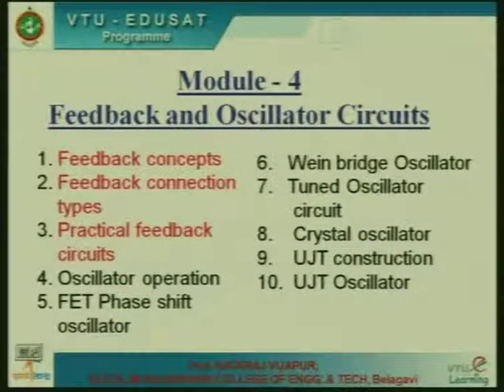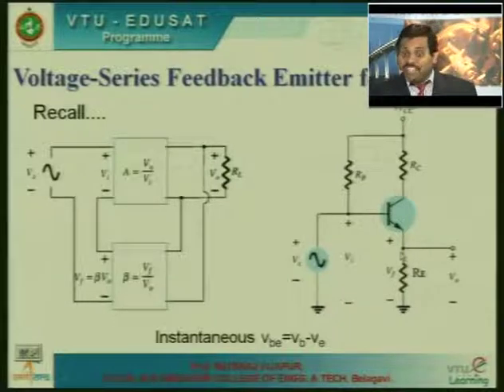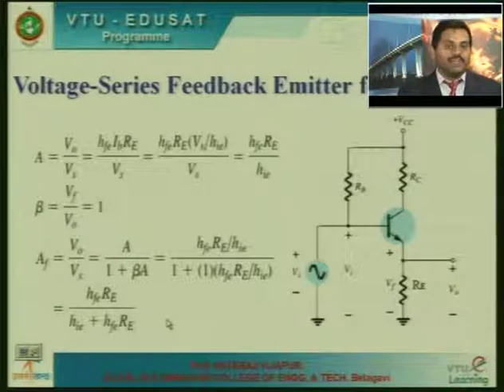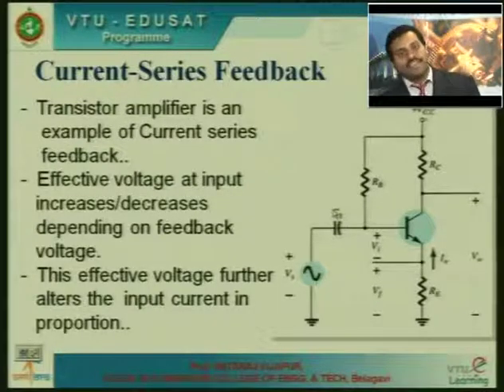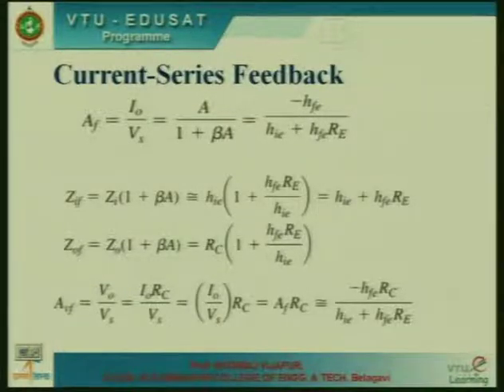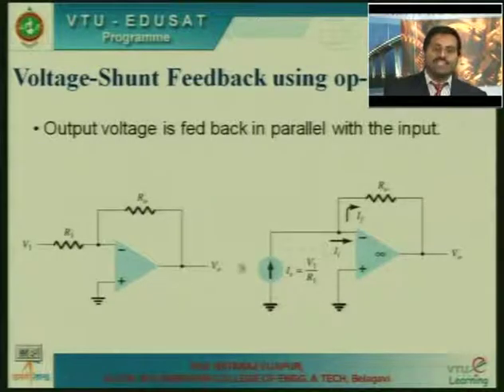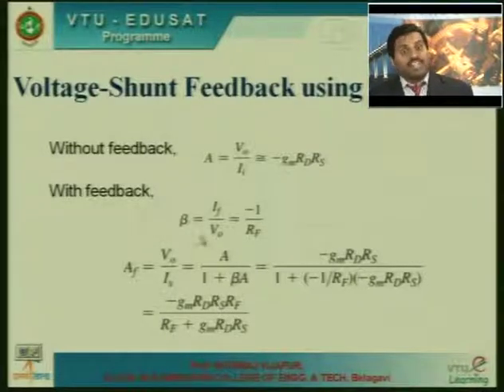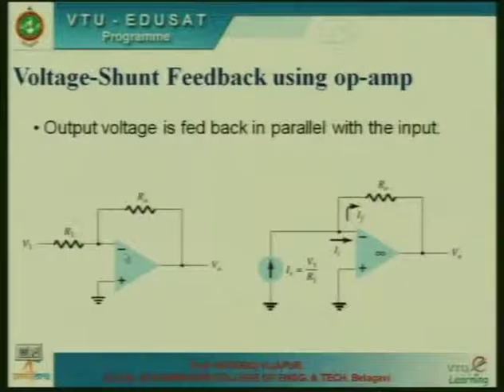Feedback Circuits - Part 3 | MODULE 4 | ANALOG ELECTRONICS | 15EC32 | VTU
Practical Circuits of
 - Voltage series feedback configuration
 - Current series feedback configuration
 - Voltage shunt feedback configuration - Current shunt feedback configuration List of VTU Lecture Videos

II Semester

III Semester

ECE

CSE

EEE

CIVIL

IV Semester

V Semester